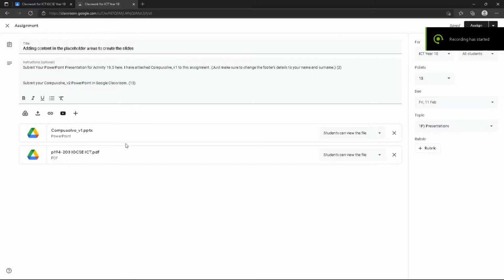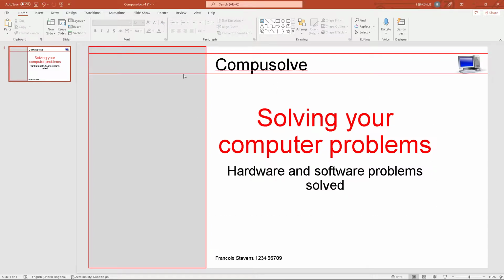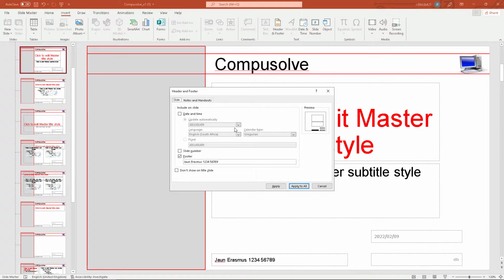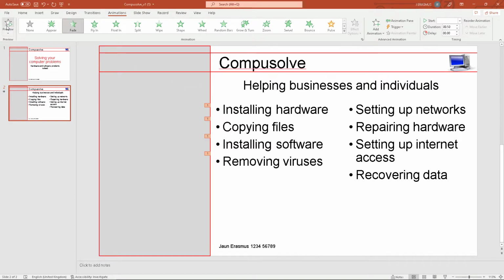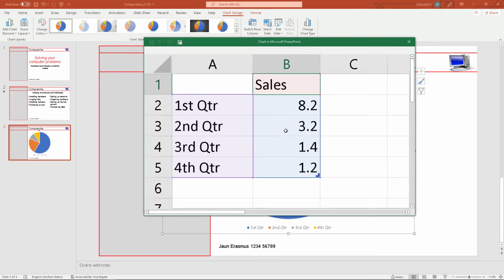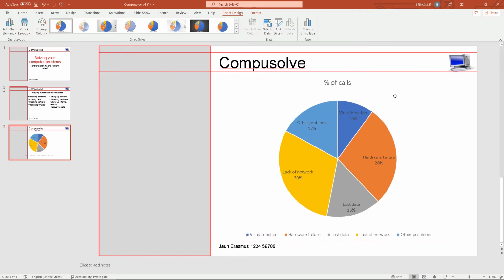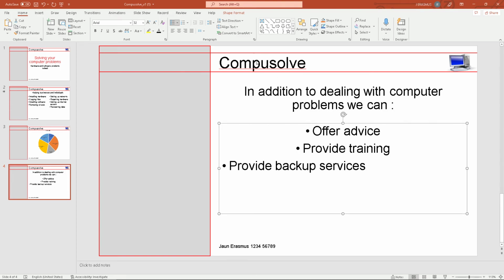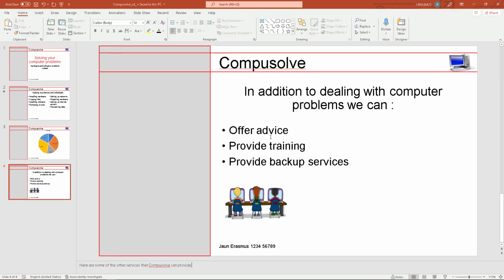Using Master slides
Hi everyone!

I just go through activity 19.3 on using the Master slides we created.

Kind regards
Mr. Erasmus